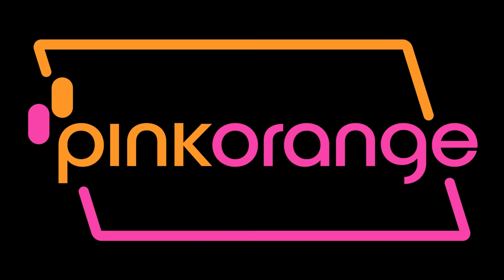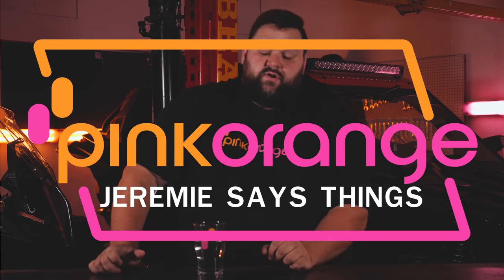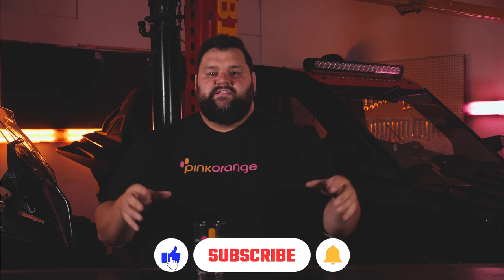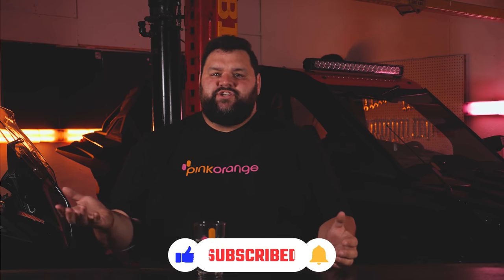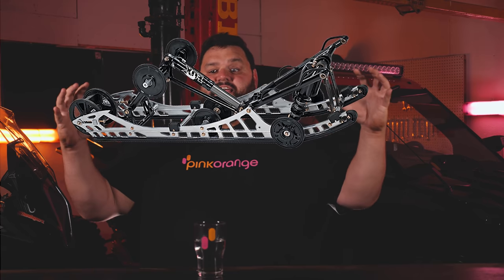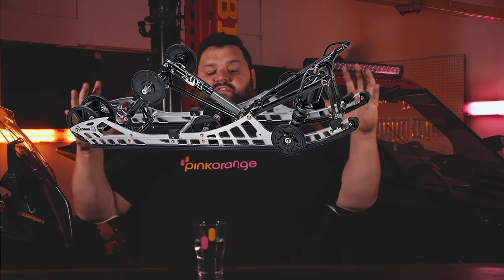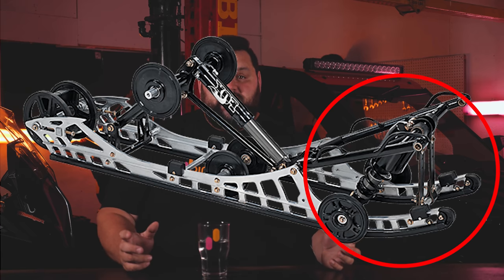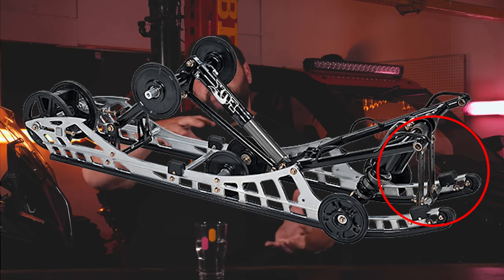How To Adjust Your Snowmobile Suspension for Better Riding Performance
Snowmobile suspension is an important part of the snowmobile's performance. Adjusting it properly will make a huge difference in how your ride feels. In this video, I show you some tips for adjusting your suspension to get the best out of your winter powersport vehicle.